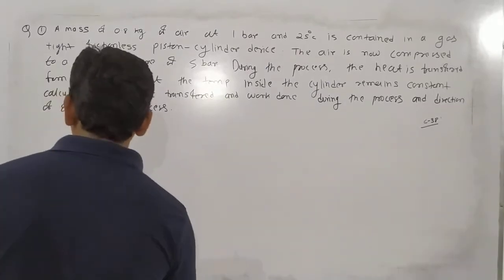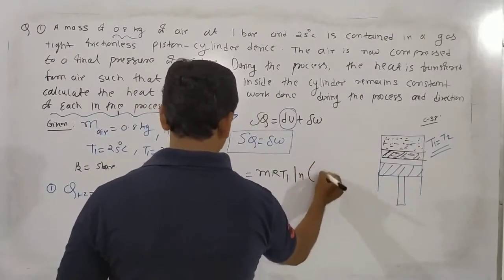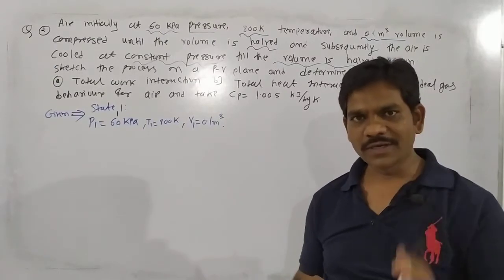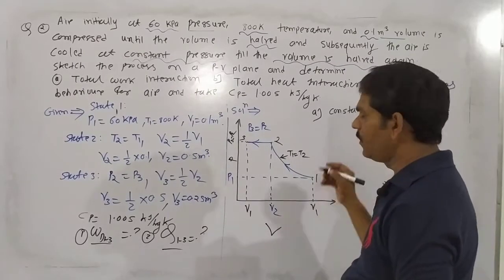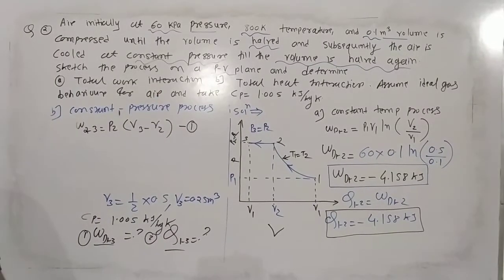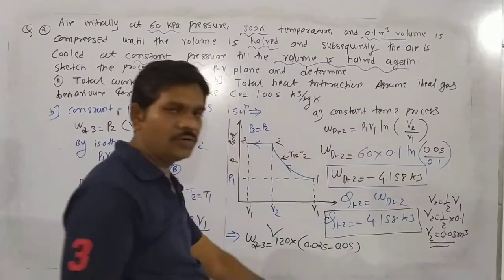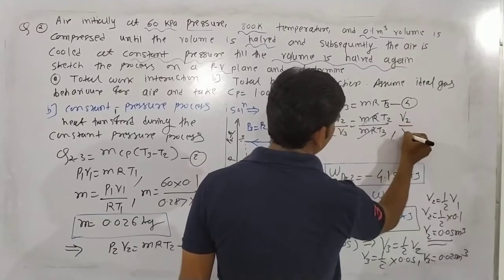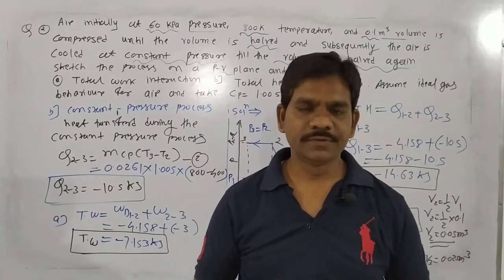Lec37# B.E.3rd Sem Mechanical# Numerical on Isothermal proces of engineering Thermodynamics#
To solve the numerical on Isothermal proces